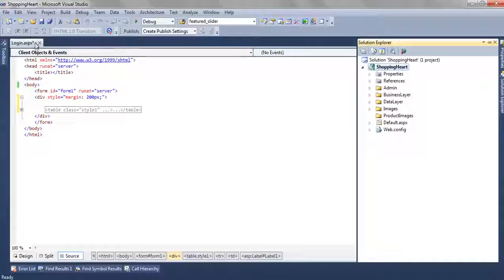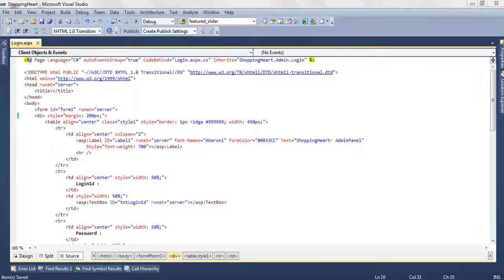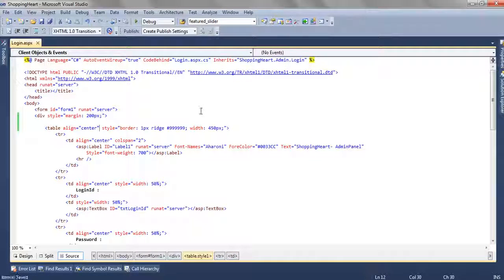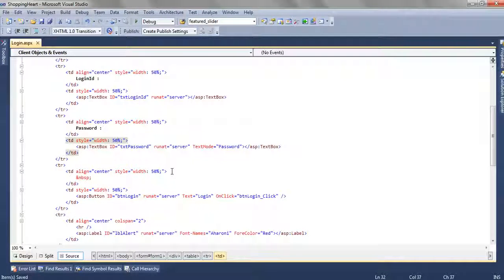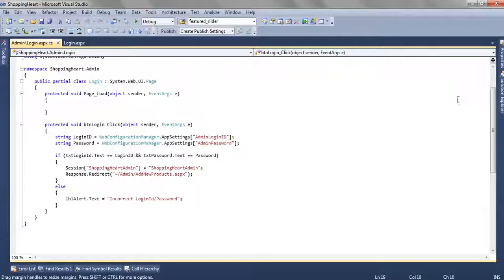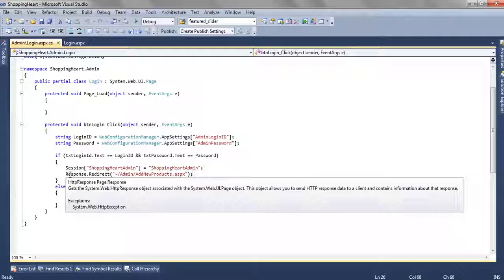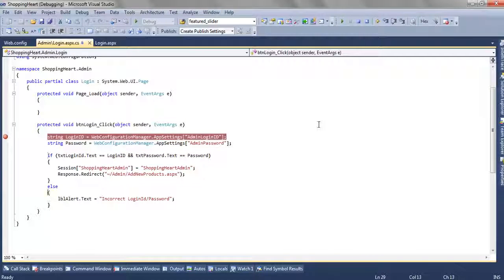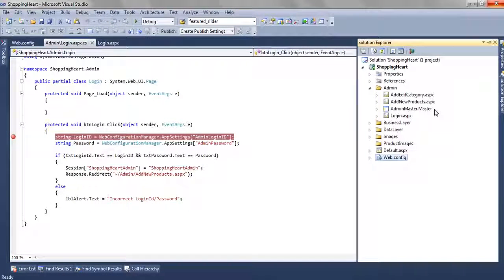Part 2 ASP NET Free Online shopping cart Project Login Form Example